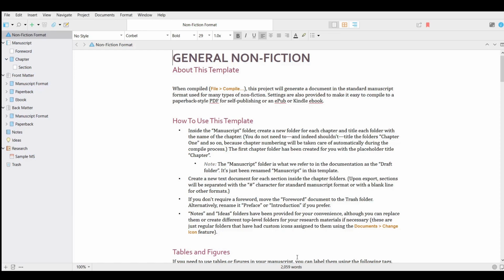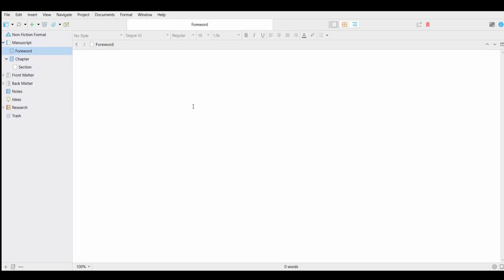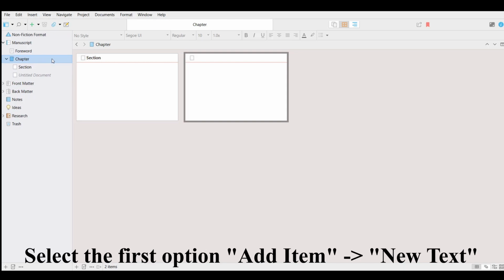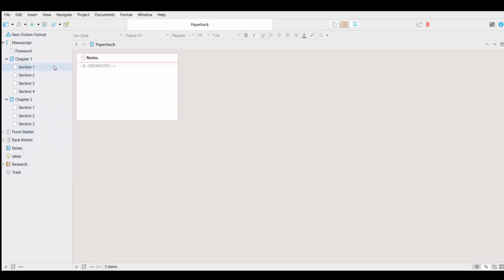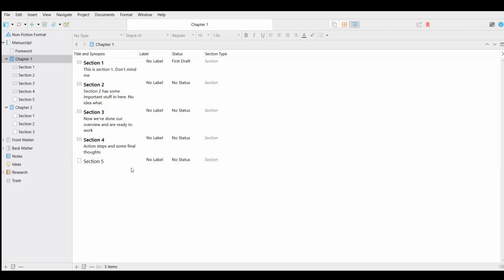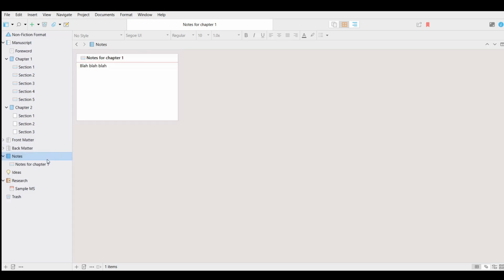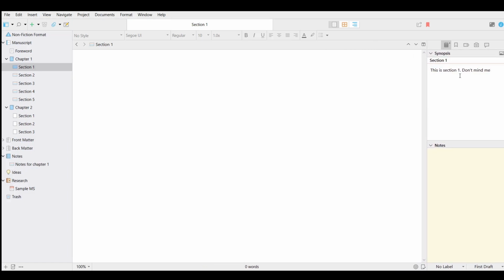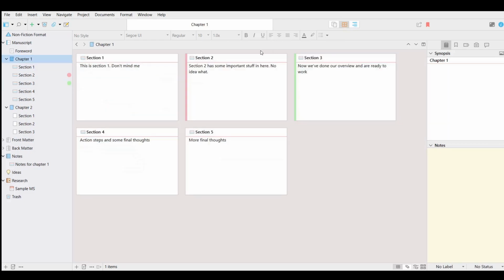Want to Know How to Write a Book Outline Using Scrivener? | Deep Dive Publishers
►►► Do you want to master the art of G.R.E.A.T. W.R.I.T.I.N.G? Yes, you read that right. Our acronym can teach you the fundamentals behind what it means to write well. Our Be a Better Writer Masterclass and Guide is a $197 value. and buy Scrivener, you get our bundle too.

Do you want an easy way to outline your book? In this video, Jeshua shows you how to write a book outline using Scrivener to streamline the process and make it easy to start writing.

Scrivener is a fantastic resource for any writer- novelists, journalists, screenwriters, academics, etc. It’s a ring-binder, a scrapbook, a cork board, an outliner, and a text editor all in one. It’s specifically designed to make big projects easier to manage and it was made by writers for writers.

*There were some technical difficulties with this one, so bear with us. It's nothing serious, but we're using a new editing software, and it wasn't capturing the menu that pops up when you right-click.

ABOUT DEEP DIVE PUBLISHERS

We help aspiring authors pen, publish, and promote bestselling books to get more clients (nonfiction) and make more sales (fiction and nonfiction).

Takara is a 4-time bestselling author, speaker, engineer, and consultant. For nearly a decade she's helped all of her Author Success Clients become bestselling authors.

Jeshua is a fiction author and editor with Deep Dive Publishers.

Being an author and trying to sell on Amazon can be challenging. That's why we are making a lot of videos to help those who are self-publishing be more successful at it. We've found many effective strategies to "beat the odds" and sell far more than average ... with our own books and those of our author clients.